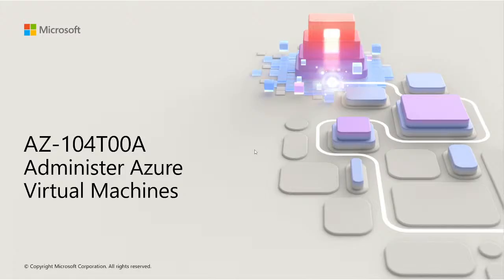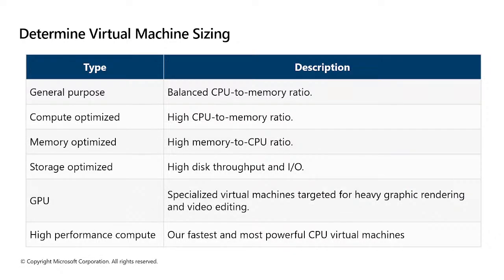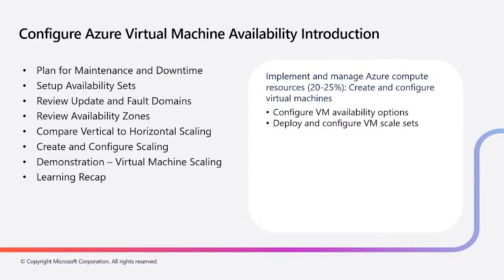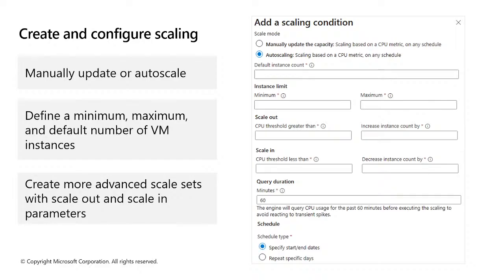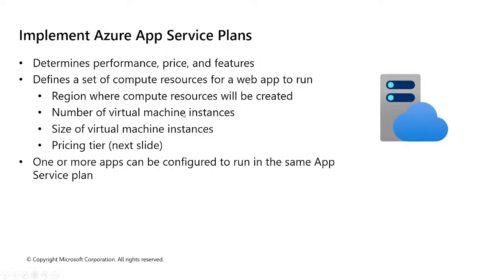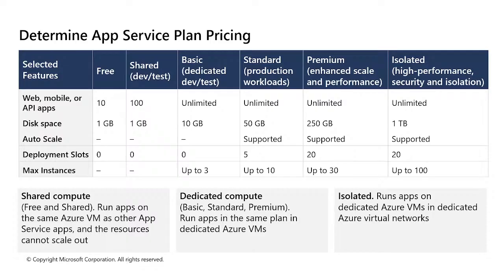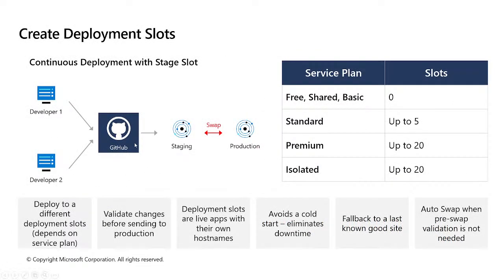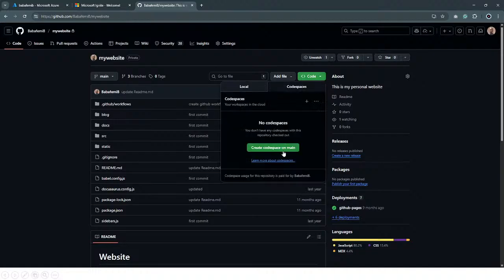Zero to Hero 2025 Cohort - Cloud Computing ( Azure Administrator Class 8)